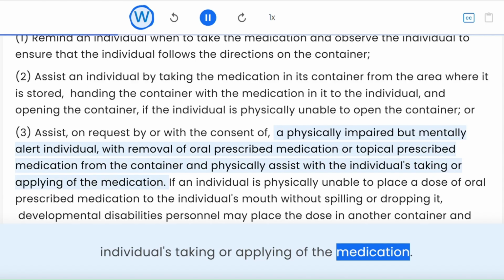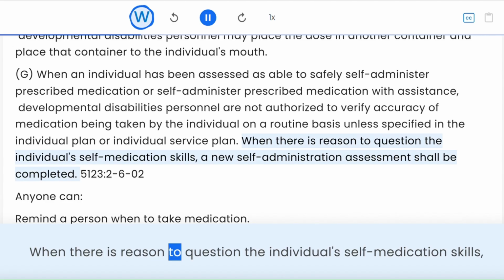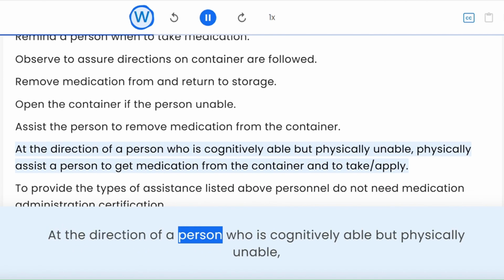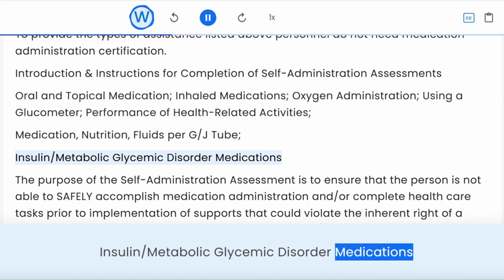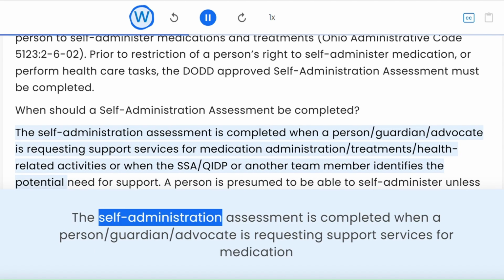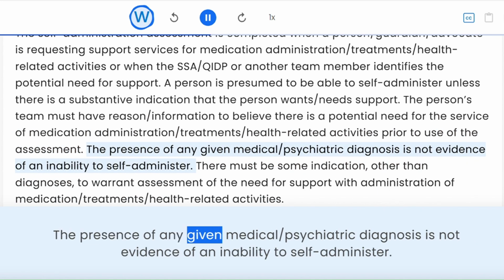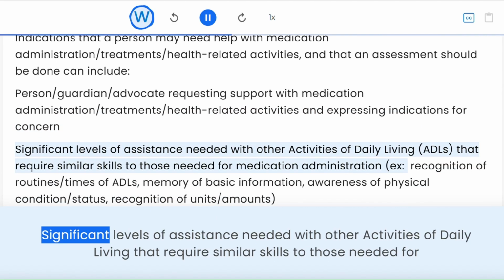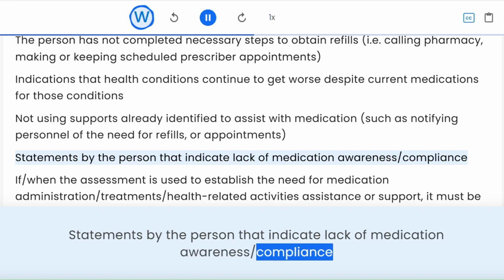C1 4b Self Administering cont